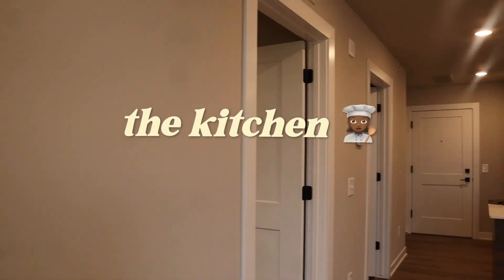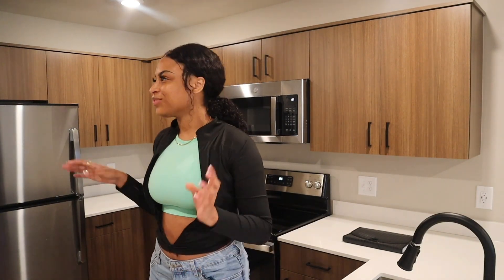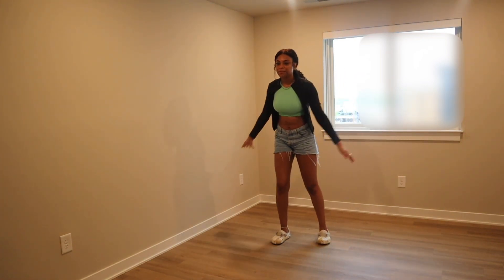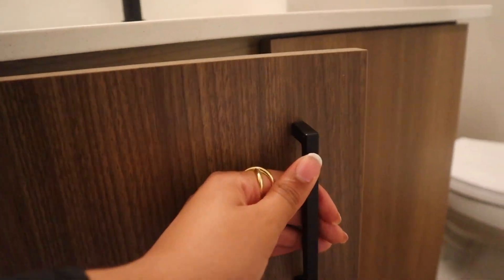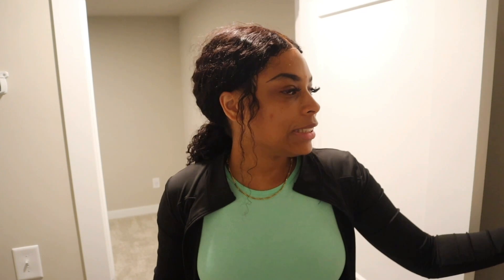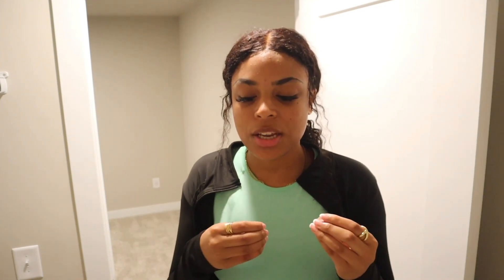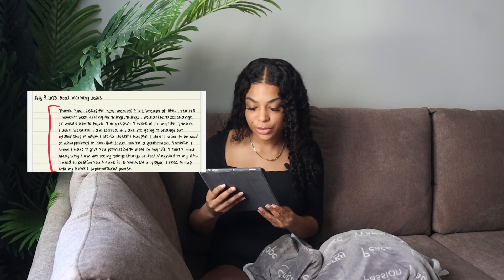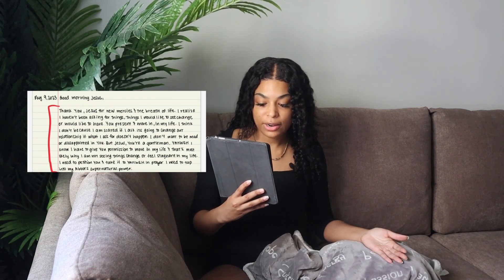EMPTY LUXURY APARTMENT TOUR + my apartment testimony (how God gave me my dream apartment)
hey my loves, welcome back to a new instalment of the moving diaries or should i say the moving vlog! on this episode i am sharing with you my empty apartment tour and my apartment testimony on how God gave me a miracle with this apartment.

my etsy shop (for t-shirts)

~timestamps~
0:00 - signing my apartment and first look
2:17 - the tour - kitchen
3:35 - the tour - mudroom
4:33 - the tour - living room
5:14 - the tour - bathroom
6:01 - the tour - the bedroom + walk-in
7:14 - my apartment testimony 🏠 intro
9:22 - my apartment testimony 🏠 the backstory
12:18 - my apartment testimony 🏠 knowing it was time to move
14:00 - my apartment testimony 🏠 the obstacle of moving out my past home
16:33 - my apartment testimony 🏠 getting denied from moving out of housing
17:40 - my apartment testimony 🏠 the cancellation appeal process
19:32 - my apartment testimony 🏠 hearing the failures of others + dealing with doubt (1 john 4:4-6)
23:00 - my apartment testimony 🏠 walking in faith and signing the lease BEFORE the result (exodus 14)
28:27 - my apartment testimony 🏠 the actually cancellation appeal meeting + delayed miracles
31:20 - my apartment testimony 🏠 moving out BEFORE the decision (with video)
31:50 - my apartment testimony 🏠 the cancellation appeal result... FINALLY
33:13 - my apartment testimony 🏠 scriptures of encouragement
33:42 - it is a joy to be tested 🏠 james 1:2-6
35:41 - use worship as a weapon 🏠 2 kings 3
38:09 - we wrestle not against flesh and blood 🏠 ephesians 6:11-13,18
40:24 - outro